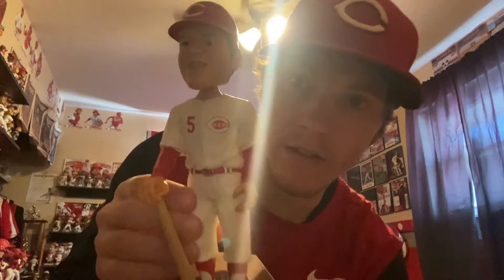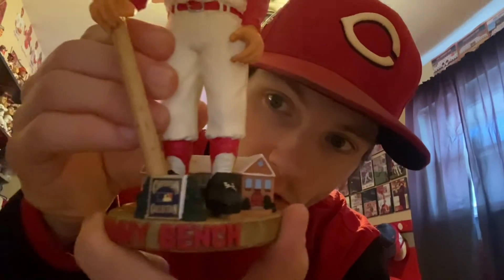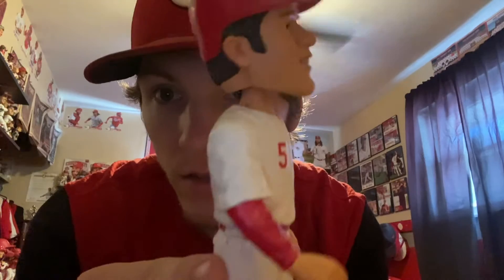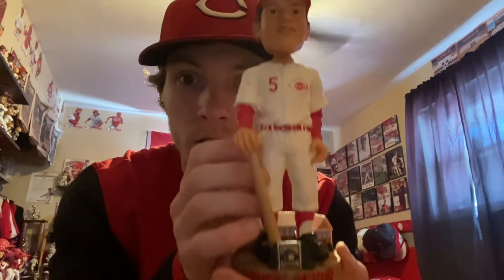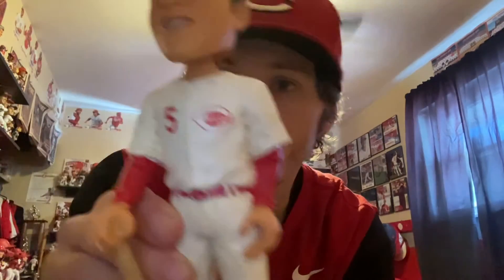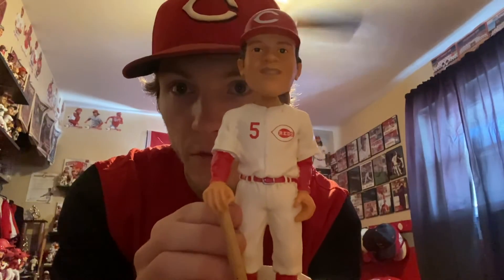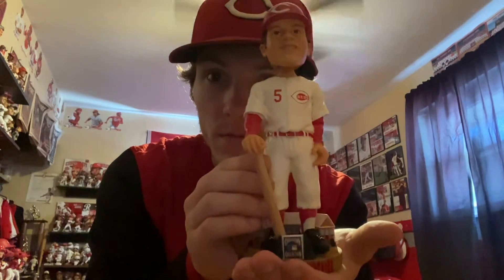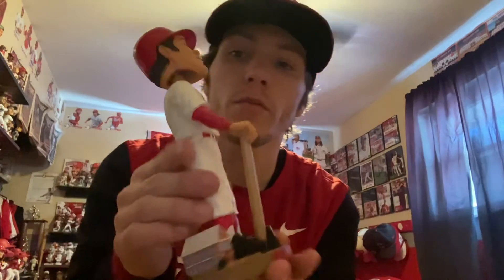Unboxing the Johnny bench cooperstown Foco Reds Bobblehead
Another great addition to my Reds Bobblehead collection and room GoReds My 384th Reds Lifetime Bobblehead